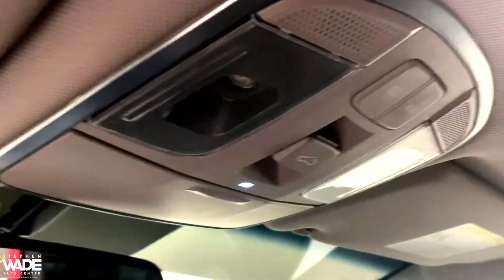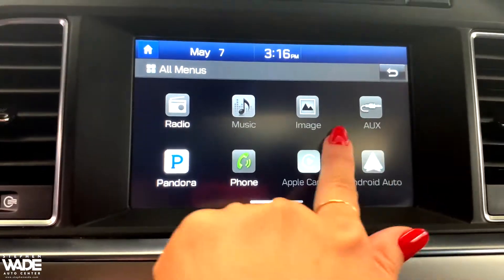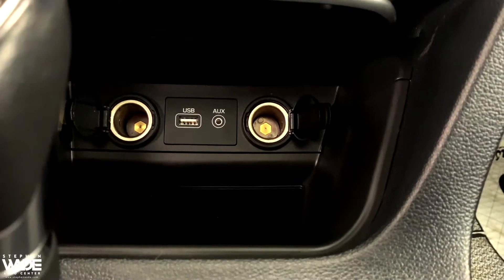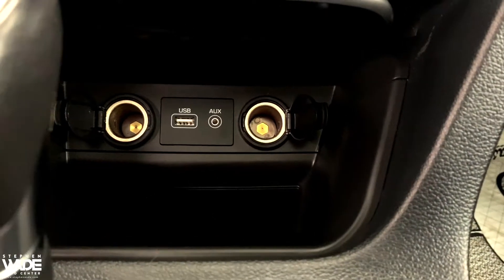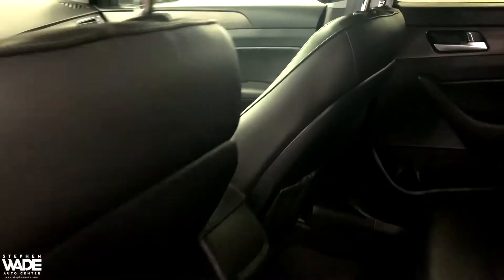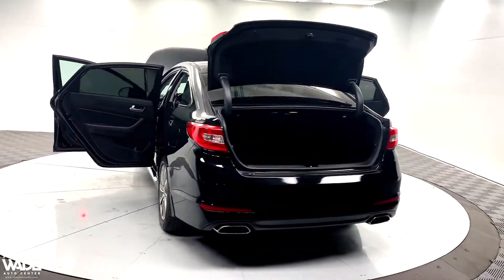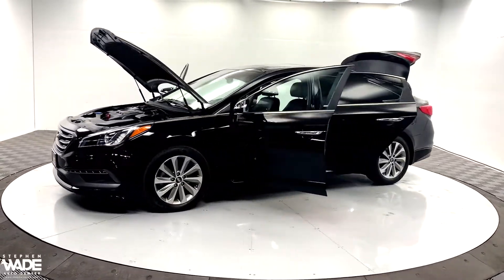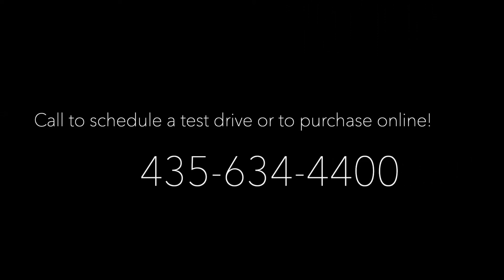2017 Hyundai Sonata Sport FWD 2.4L I4 DGI DOHC 16V PZEV 185hp - CARFAX One-Owner.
Stock Number: 0788810
VIN: 5NPE34AF4HH573585
Body Style: Sport 2.4L PZEV
Engine: Regular Unleaded I-4 2.4 L/144
4 Cylinders | Gasoline Fuel
Transmission: 6-Speed Automatic with Shiftronic
Drivetrain: FWD
Miles: 21,034 mi. Lightly Used
Ext | Interior: Phantom Black | Black
4 Door | 5 Passenger | 4dr Car

*** Off-Site Purchase Options (Buy From Home) ***

* Call us to discuss your vehicle preference
* Option to ship documents to your home or office (Sign and Ship Back)
* Vehicle shipping options available

Must be purchased at Stephen Wade Honda to take advantage of our SWAG Pricing..Stephen Wade Honda is one one of the nations fastest growing Honda dealers!, We offer a transparent valued experience that exceeds everyone else; we do more to insure we offer the most mechanically sound pre-owned vehicles with recommended maintenance that is up to date. We also use advanced software to shop the automotive marketplace nationwide every day. This allows us to competitively offer you the best value you can find anywhere. State inspection and recommended maintenance update on this Vehicle also included an engine oil, filter and drain plug gasket replacement, check/adjust fluid levels, battery test, replaced engine air filter, replaced cabin air filter, fuel injection service, rotate and balanced tires and a four wheel alignment check - an added value. At no cost to you. Don't forget I pay more for trades here at Stephen Wade Honda .Contact our knowledgeable Internet sales team for a priority test drive or for any information that would be helpful: --- ---. SWAG PRICE Online Prices Only Available Upon Customer Request and Employees, Former Employees and Friends, Family, Vendors, of Stephen Wade, Dealers and Wholesalers may not Qualify for Online Pricing. ***SWAG Price includes a Stephen Wade Auto Group (SWAG) Savings and is valid ONLY with Dealer Arranged 100% Financing with Stephen Wade Honda. All offers are subject to change at any time. Inventory shown here is updated every 24 hours. Black Cloth. CARFAX One-Owner.

2017 Hyundai Sonata Sport

Sport FWD 6-Speed Automatic with Shiftronic 2.4L I4 DGI DOHC 16V PZEV 185hp

25/35 City/Highway MPG Odometer is 13732 miles below market average!

Awards:
You may also Contact one of our knowlegable sales team member with any questions you may have. ***SWAG PRICE*** Online Prices Only Available Upon Customer Request and Employees, Former Employees and Friends, Family, Vendors, of Stephen Wade, Dealers and Wholesalers may not Qualify for Online Pricing. ***SWAG PRICE*** includes a Stephen Wade Auto Group (SWAG) Savings and is valid ONLY with Dealer Arranged 100% Financing with either Credit Unions or Banks. All offers are subject to change at any time. Inventory shown here is updated every 24 hours.